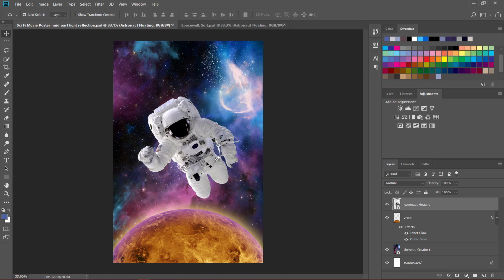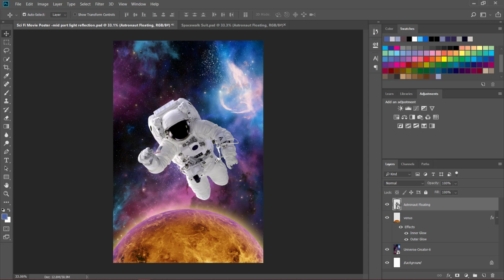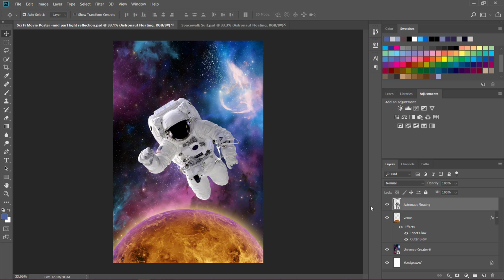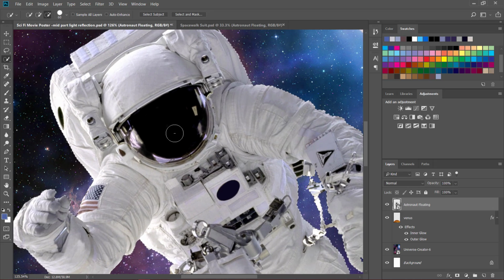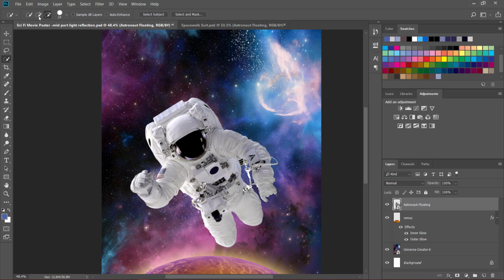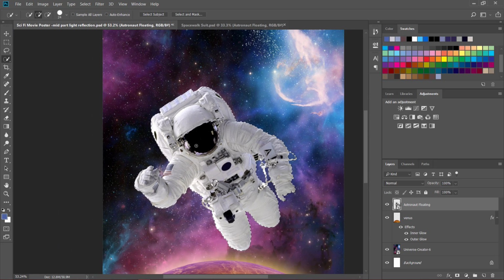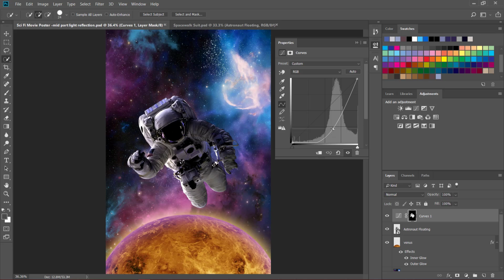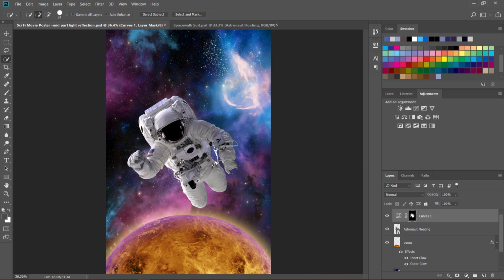Photoshop in the Primary School: Adjustment layers, S Curves and lighting